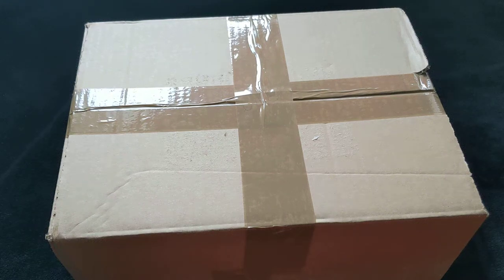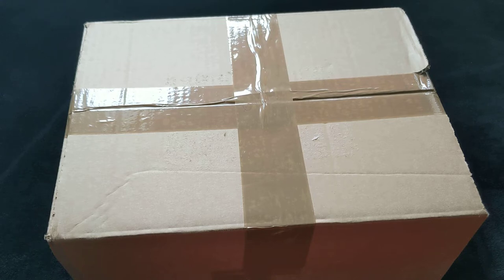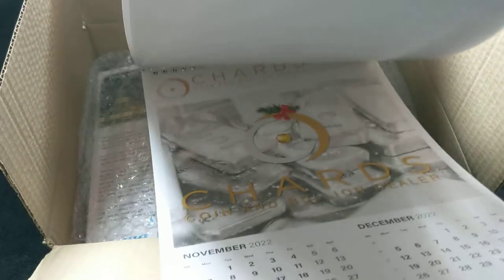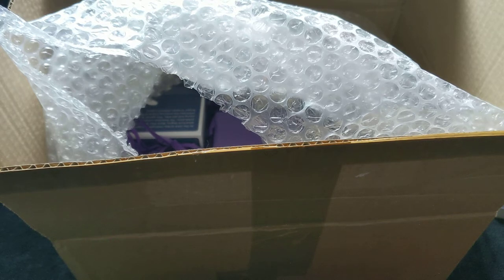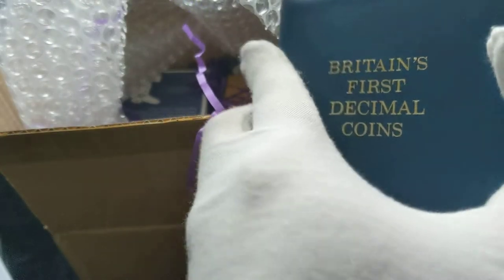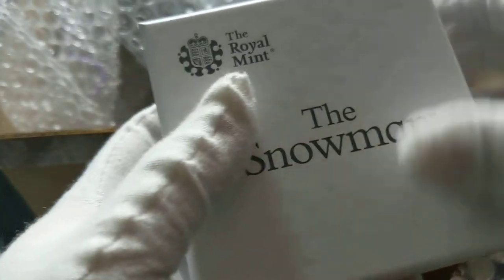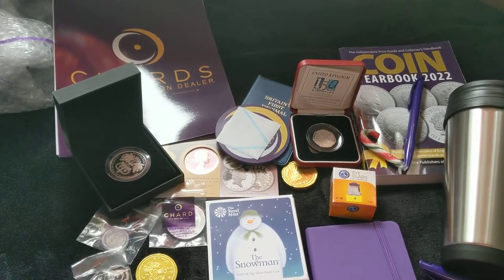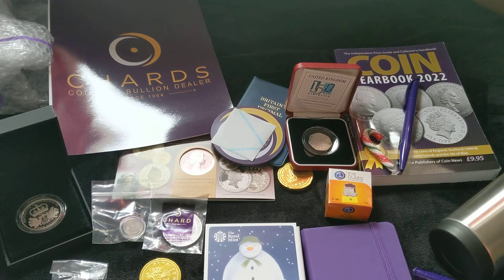Bullion Dealers Mystery Box, what is in here? a Noob reaction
In this video, I showcase my latest pickup, a Chards Mystery Box.
What is in here?

Just thinking out loud really my thoughts and showing my Journey.